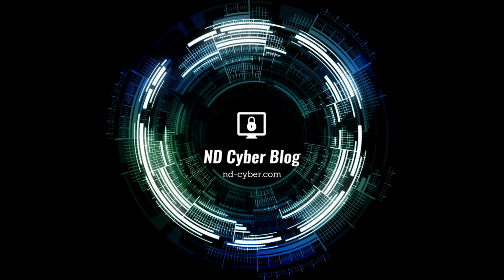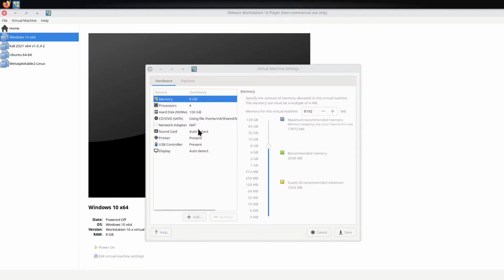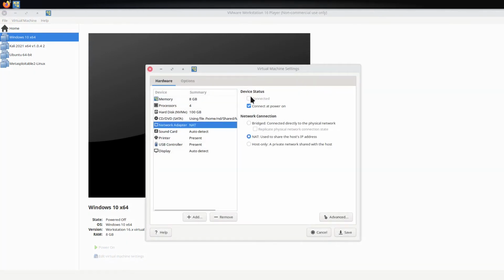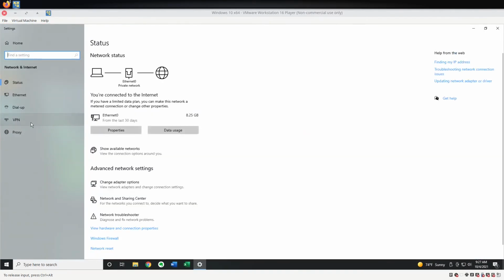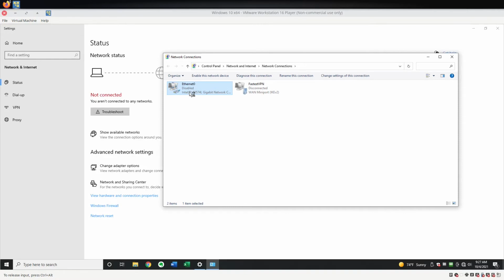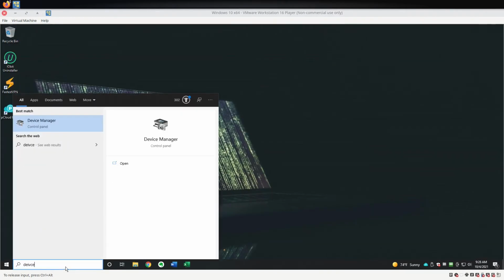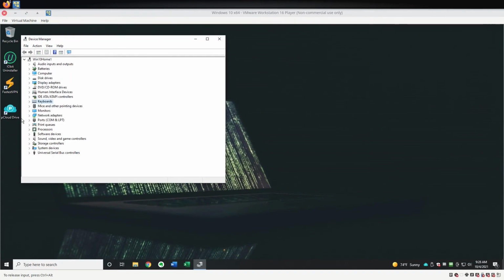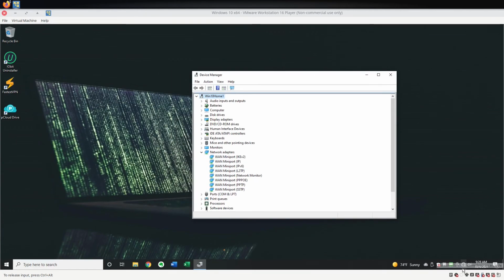how to fix VMware & VirtualBox no internet connection in 1.5 minutes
This short 1.5 minutes clip shows how to fix VMware Workstation PLAYER (or VirtualBox) no internet connection/no internet access.

Chapters:
0:00 Step 1
0:30 Step 2
0:58 Step 3

TubeBuddy (Manage, Optimize, and Grow YouTube channel)